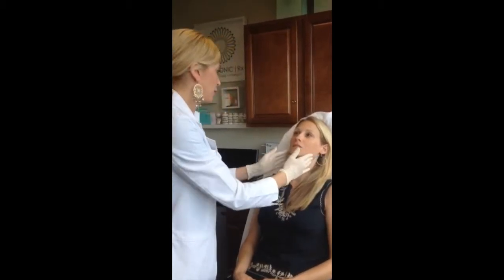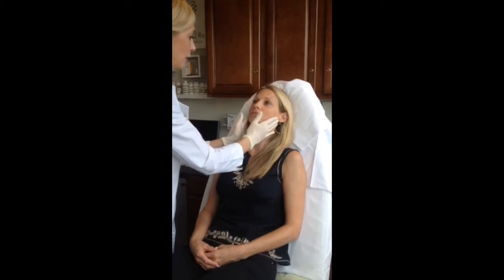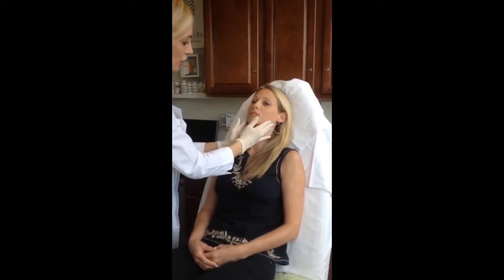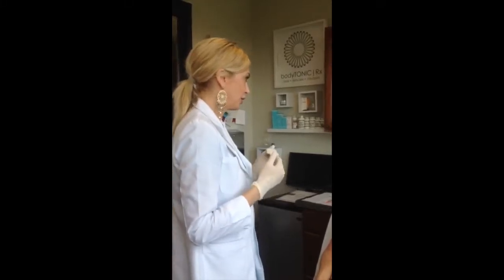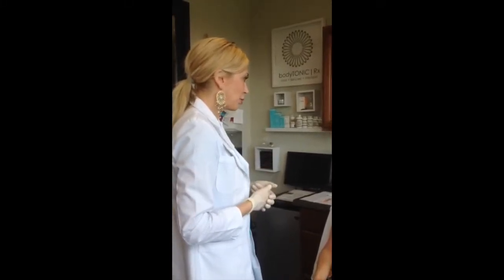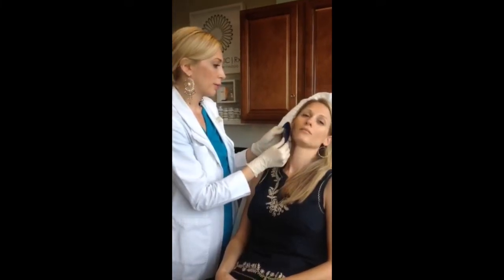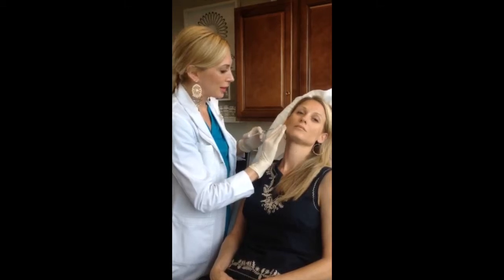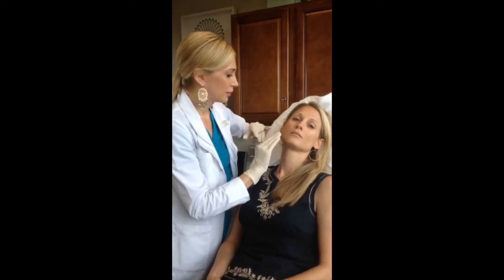Botox Injections for TMJ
Explanation of how Botox can help alleviate symptoms of TMJ caused by grinding and clenching and a short video of injections into the jaw muscles.